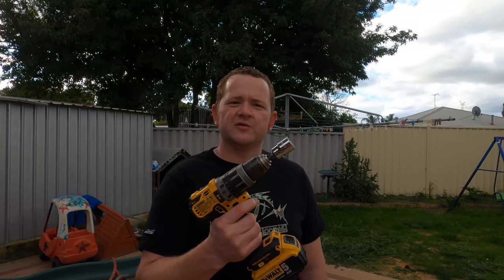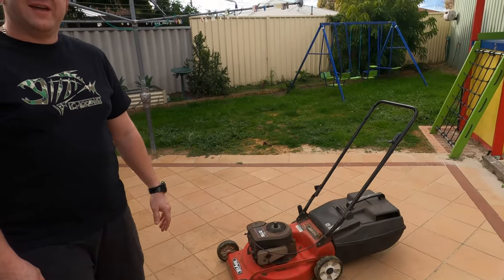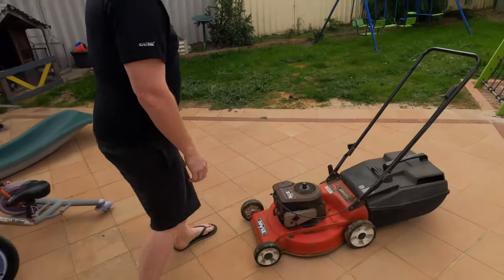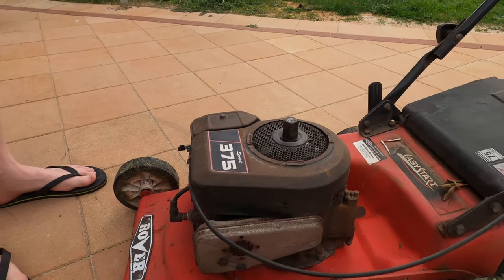Drill Start your mower! ( NO more pull start )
Remove your ancient pull start and use this easy trick to effortlessly start your mower or small engine. all you need is some simple tools and a few minutes of your time.